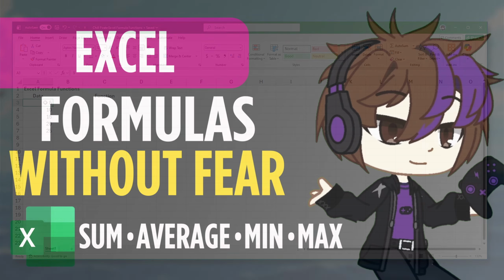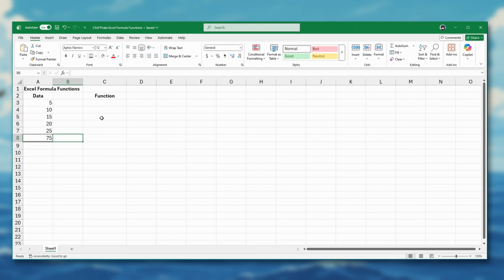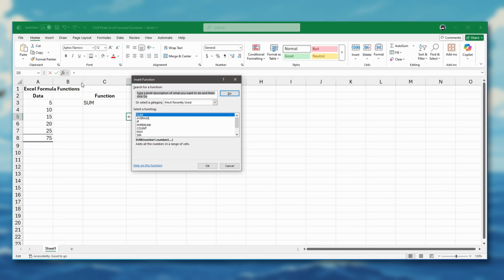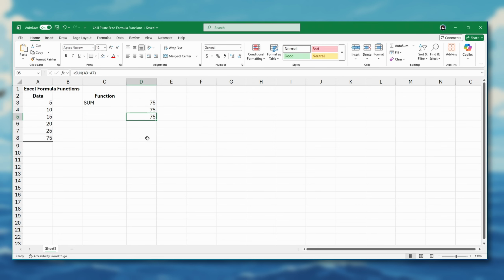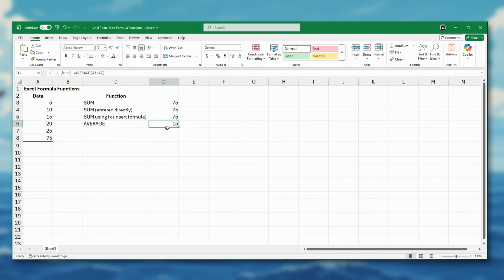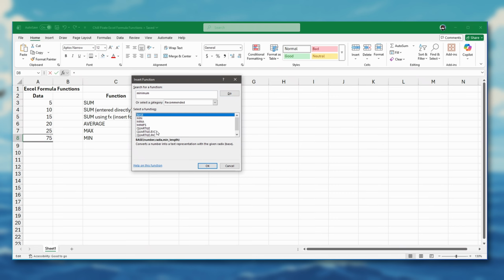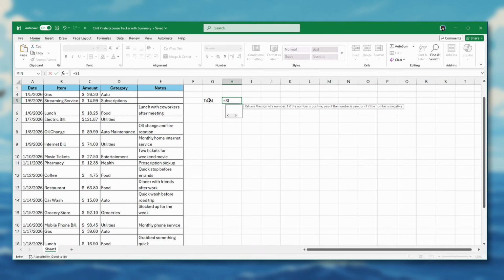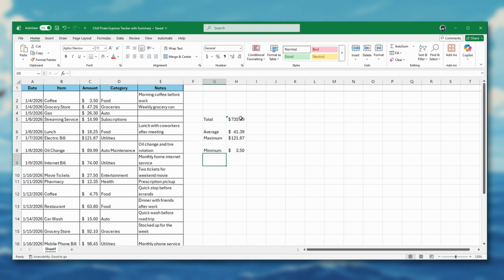Excel — Formulas Without Fear — SUM, AVERAGE, MIN & MAX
Excel formulas don’t have to be intimidating. In this video, we walk through the most important beginner formulas: SUM, AVERAGE, MIN, and MAX. I will also show you how functions actually work and how to find them, so you don’t have to memorize anything.

What you’ll learn:
✅ How Excel formulas are structured
✅ What the fx button does
✅  What Excel is asking for
✅  When to use SUM vs AVERAGE
✅  Finding highest and lowest values
✅  A real, practical example you’ll recognize

📖 Chapters
0:00 Excel formulas without fear
0:24 Basic math formula review
1:19 SUM function and how to write functions
5:22 AVERAGE function
6:16 MAX function
6:53 MIN function
8:40 Real-world example
10:44 What to remember